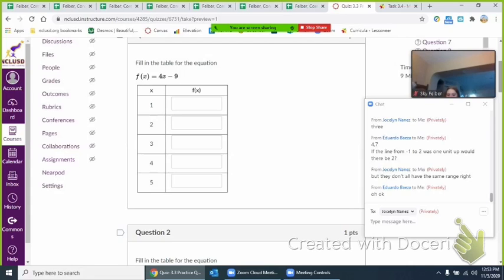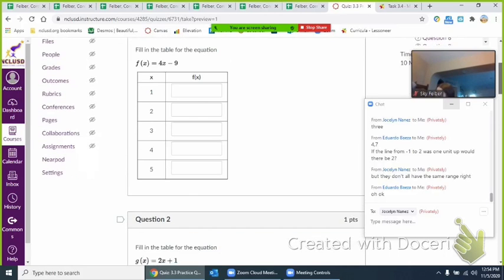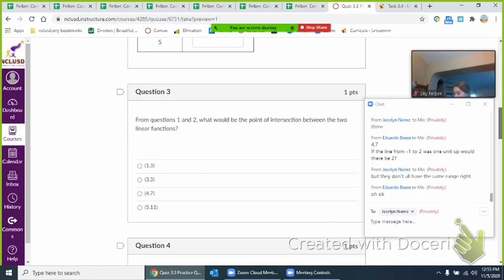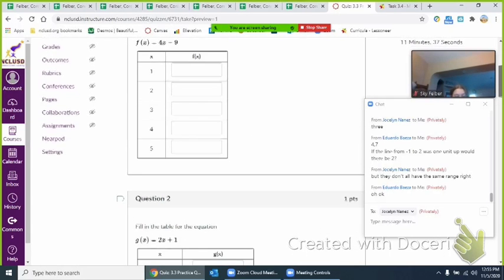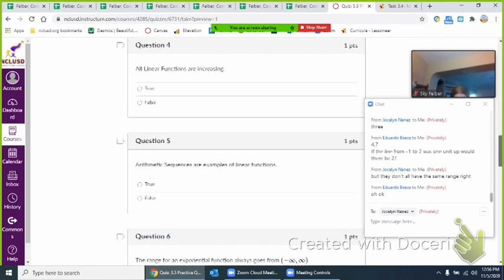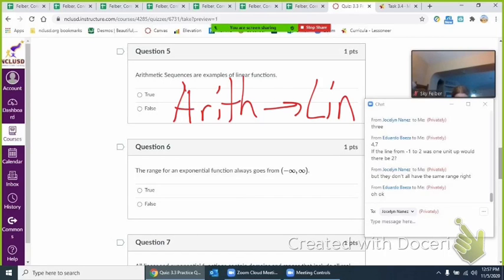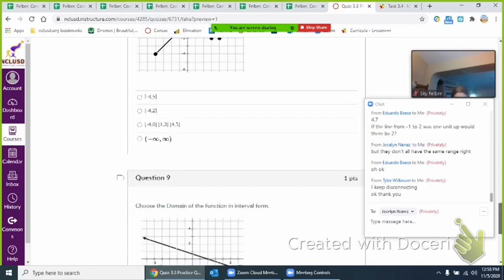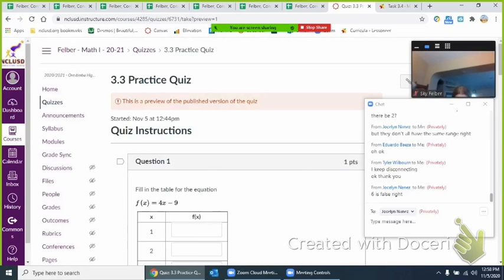3.3 Practice Quiz